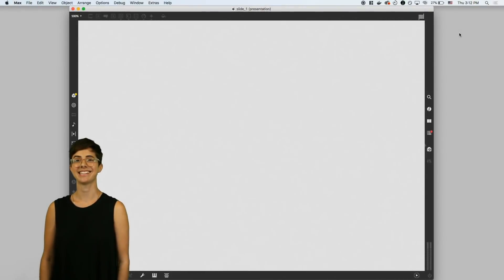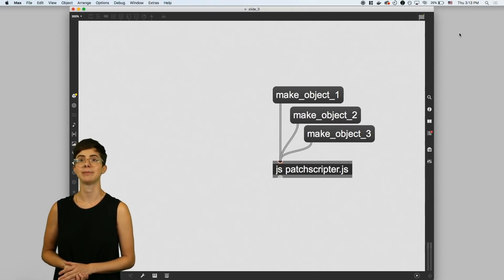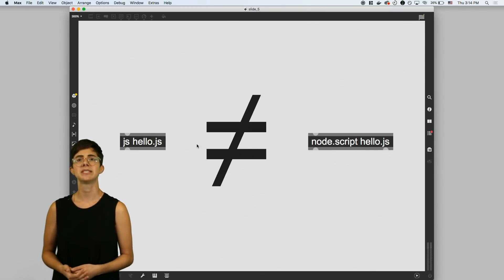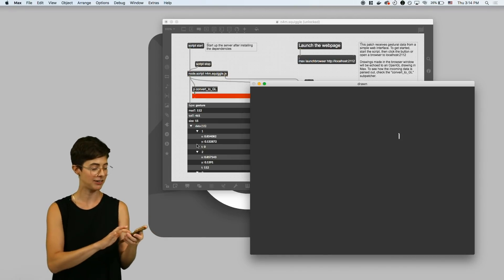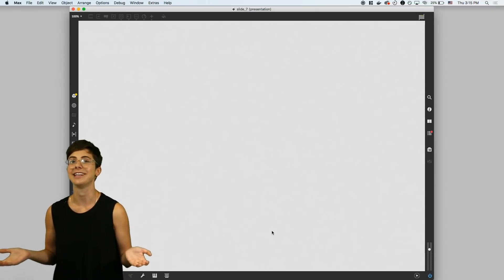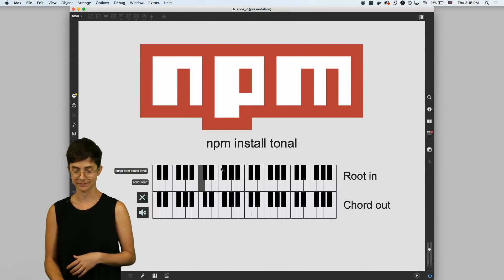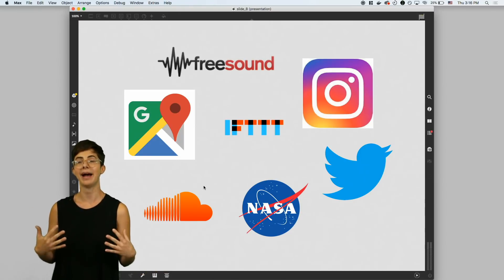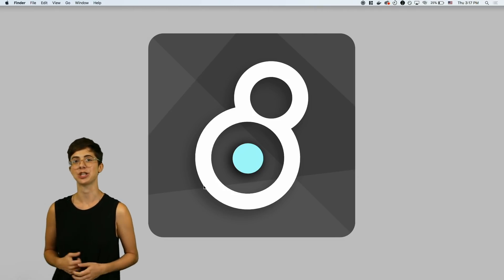Node for Max: An Introduction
Node is an event-driven JavaScript runtime. But what does that mean, and how can you use it with Max 8? In this video, Cassie outlines some of the advantages and possibilities that Node for Max brings to your patches. She also shows some small projects that you could build using Node for Max.

If you're interested in even more examples of what Node for Max can do, for more. We hope that if you make something cool yourself, you'll submit it so that we can incorporate it into a growing body of fun examples and starting points.